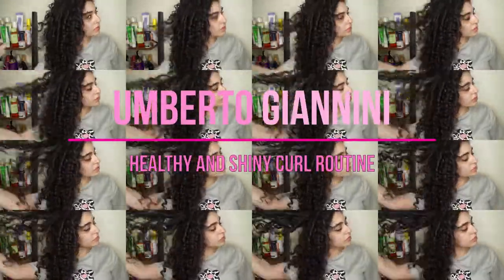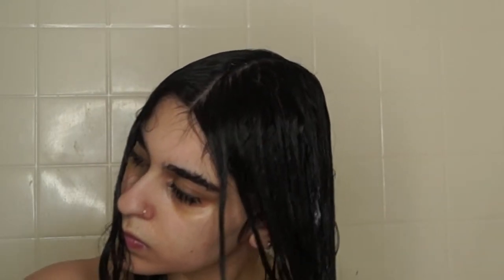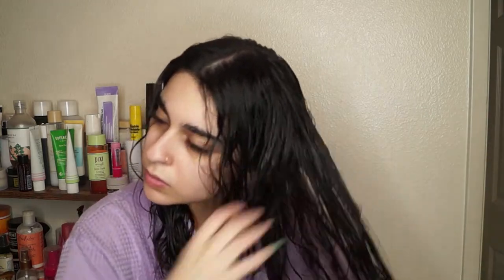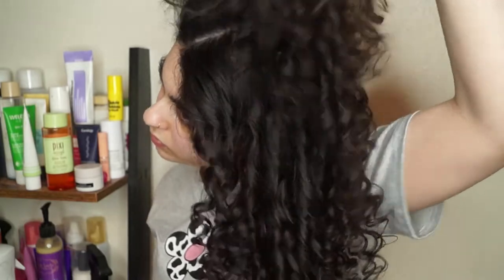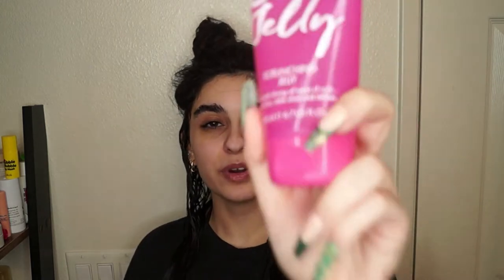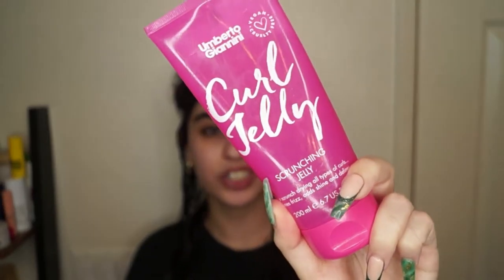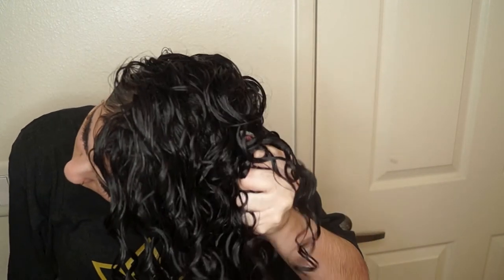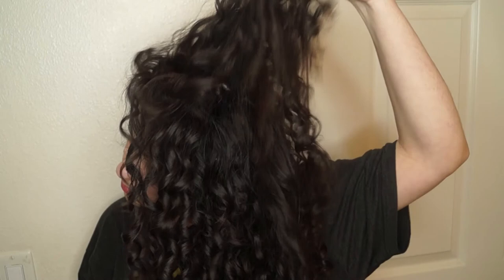Curl Repair & Curl Styling Duo | YsabellaSkyy Shares Her Top Tips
Are your curls in need of urgent repair? Say hello to Curl Repair! Damage recovery for longer stronger curls. Also, get to know our best-selling Curl Styling Duo, and how you can add them into your curl routine.

​This repairing and strengthening collection will come to the rescue of distressed tresses, restoring hair health and promoting growth.

💗 Transforms curl texture
💗 Adds shine
💗 Replenishes lost hydration
💗 Unique healing, cleansing and moisturising properties
💗 Vegan + Cruelty Free | Free from Parabens, Sulphates

Curl Jelly & Banana Butter are the perfect combination to create bouncy, defined and hydrated curls/waves - the duo your curls dream of!